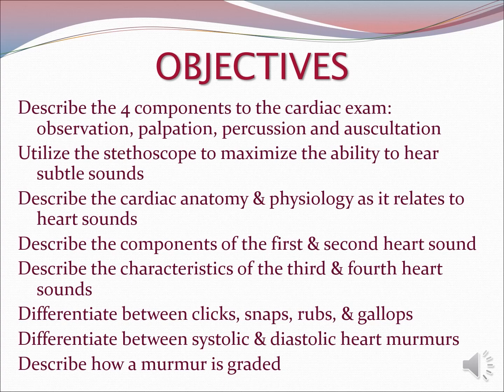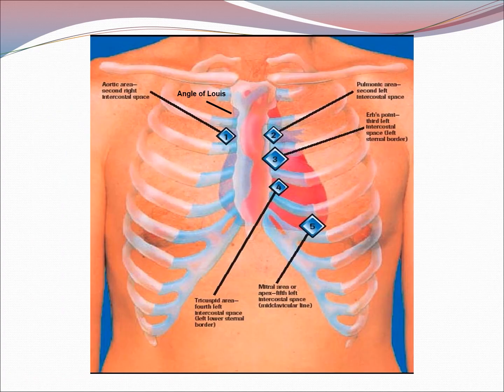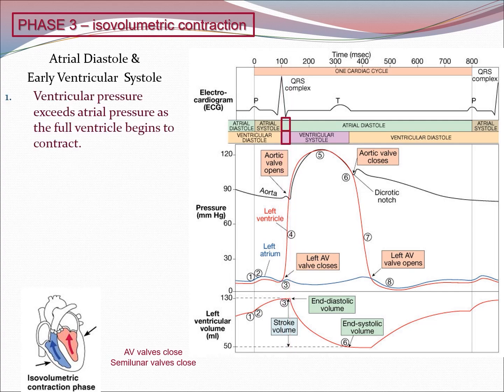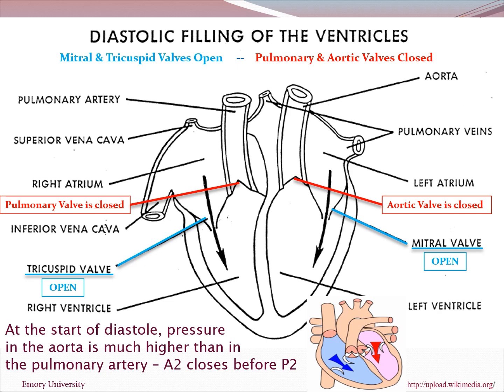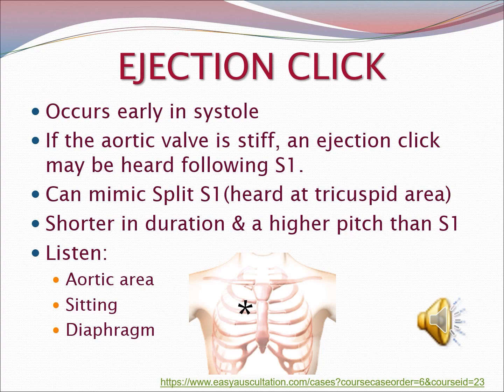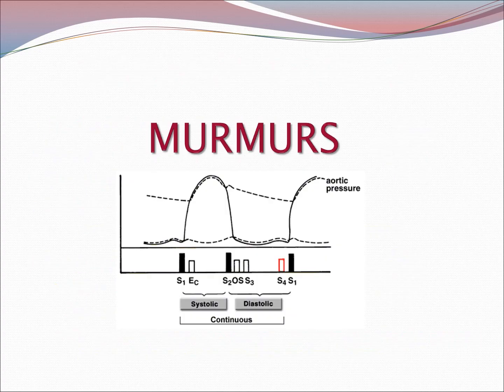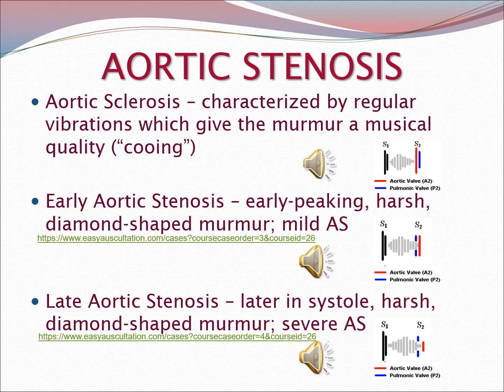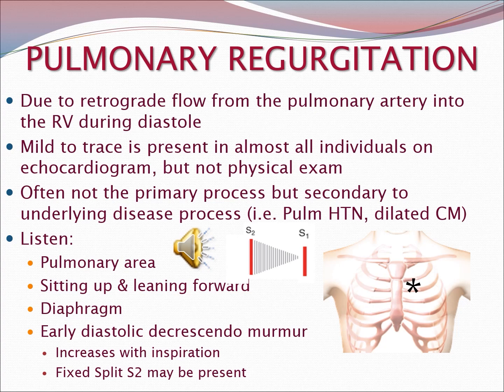Heart Sounds Lecture